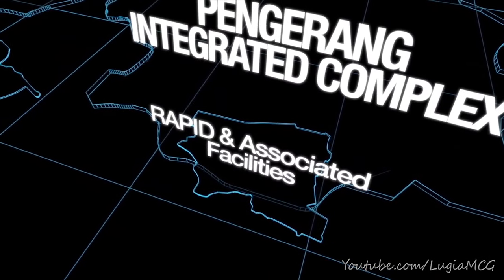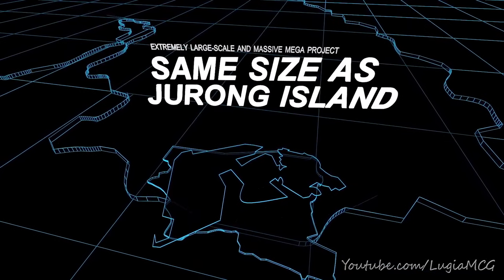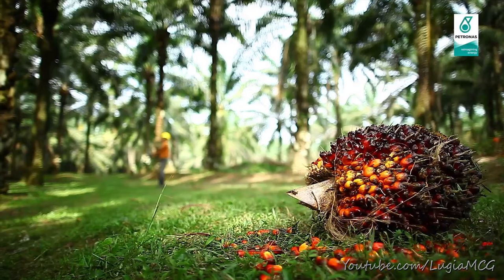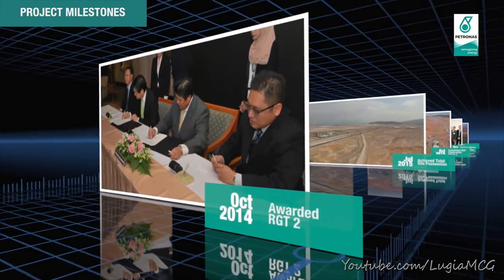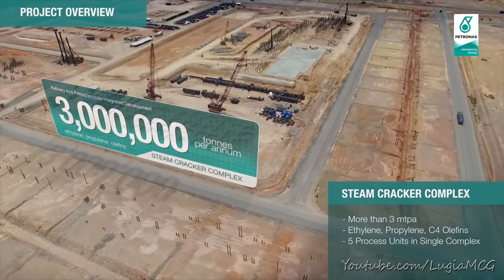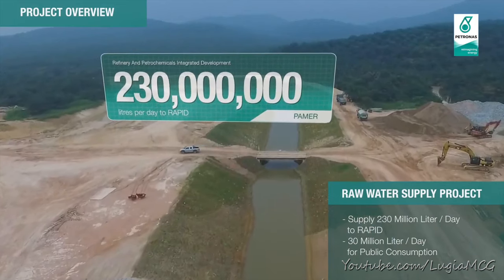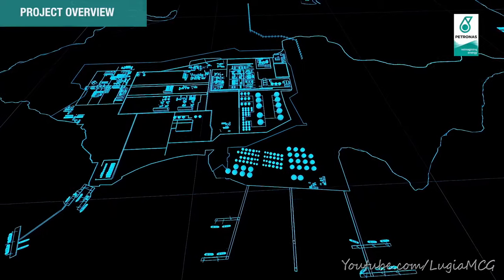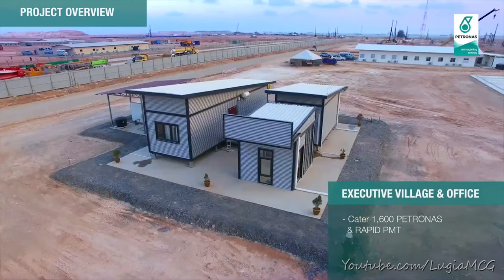Petronas RAPID Project - Introduction & Overview Presentation Video V2.0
You must have seen this during induction sessions. If you're looking for the first release, afraid I can't help u at the time being. I'll definitely be uploading it if I can get hold of it.